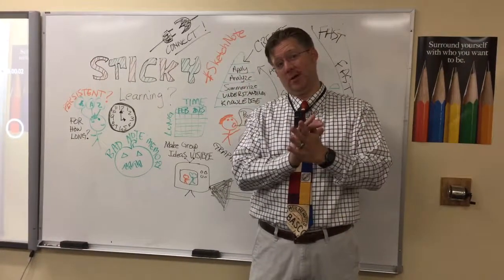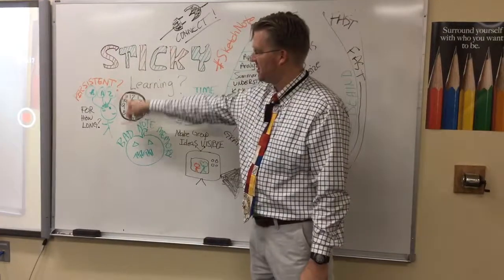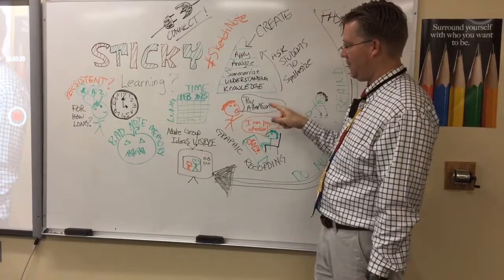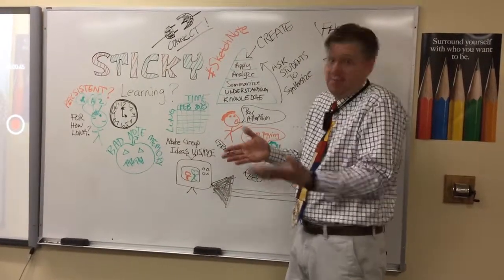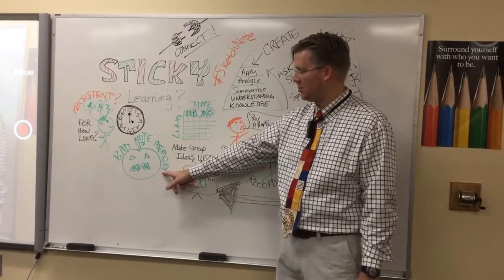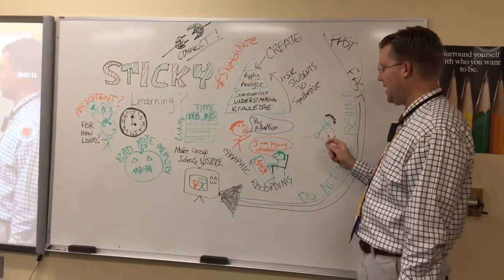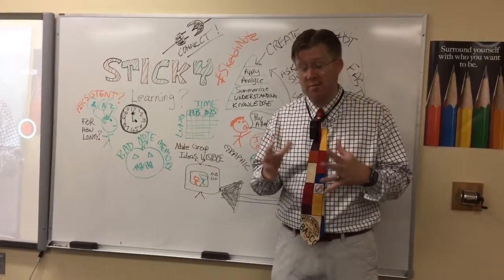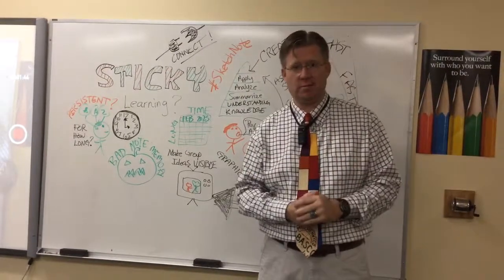Visual note taking tips from Wichita Kansas - February 2015